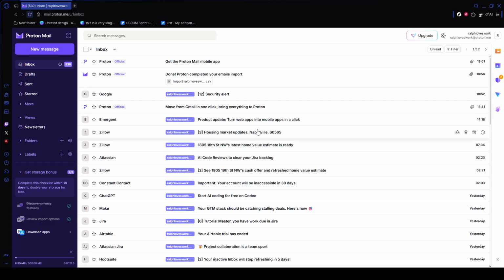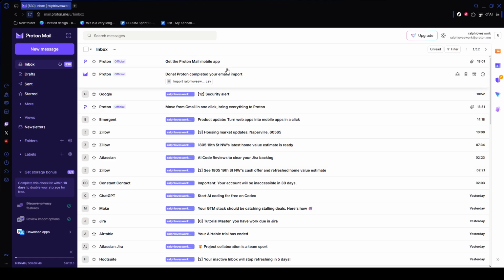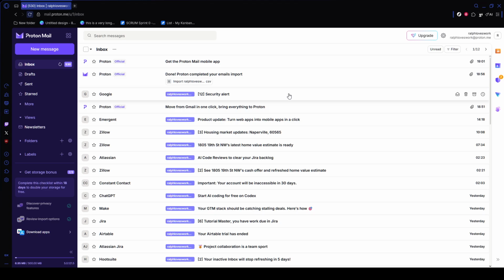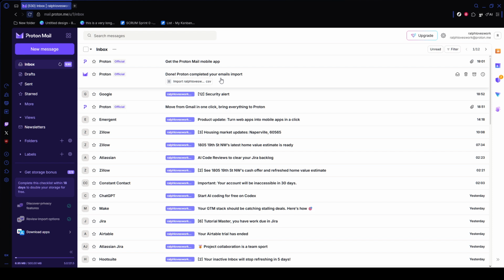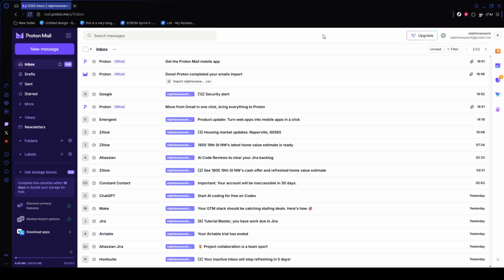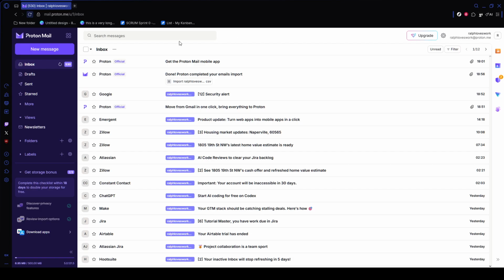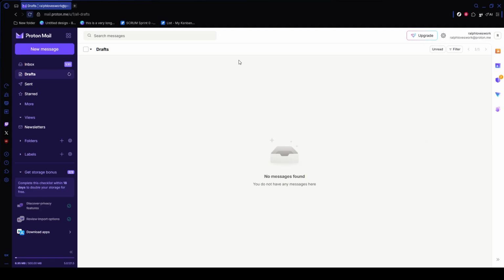How To Access Protonmail [Step By Step Guide]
In today's video we cover How To Access Protonmail [Step By Step Guide]